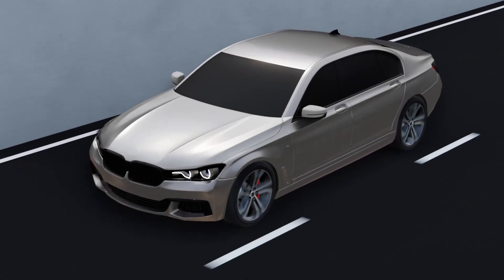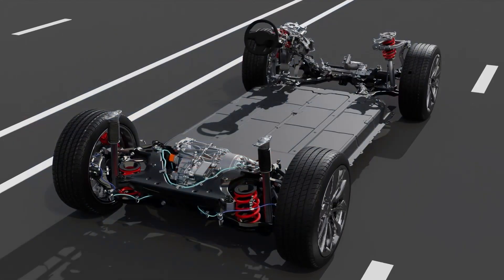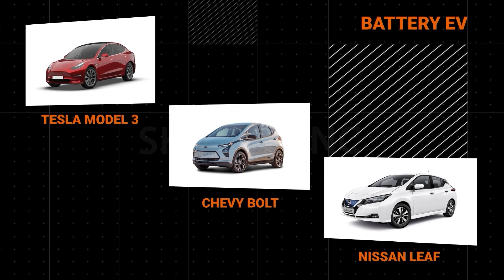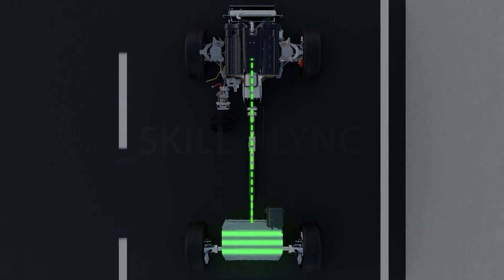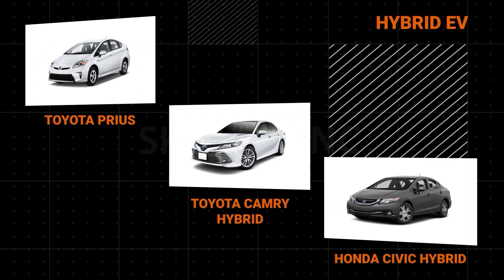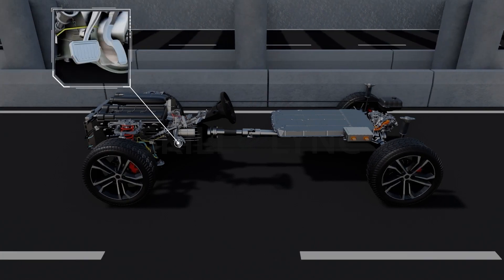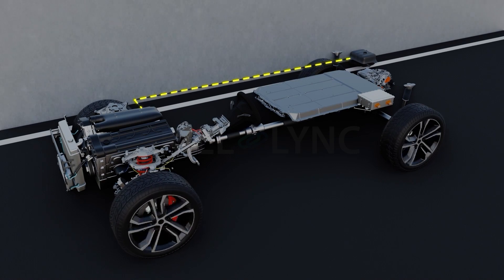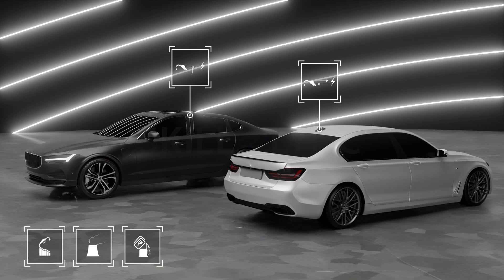All about EVs Ep. 4: The different types of EVs | FREE Certified EV Crash Course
As EVs developed through the ages, they evolved into different types serving different purposes. Watch the video to learn about how each type differs from the other!

To learn more about EVs, watch the full course on our channel (it comes with a certificate)

Why should you learn about EVs?

The $250 billion Electric Vehicle industry is scaling rapidly. With countries worldwide committing to reducing carbon emissions and over 10 million EV cars on the road today, it’s safe to say that EV Technology has not only arrived but is here to stay.

The future of Mobility is “Electric”.